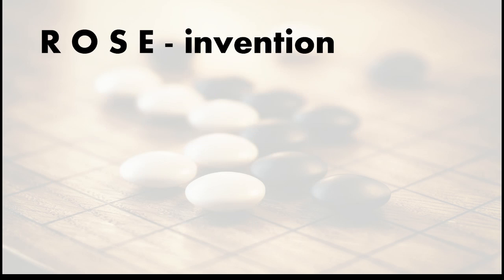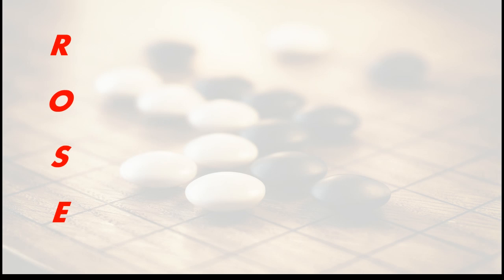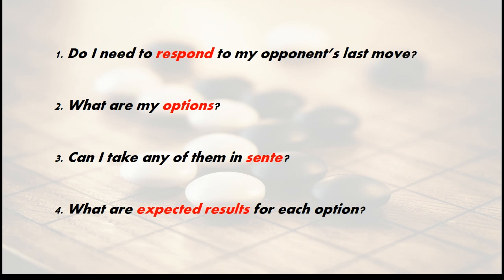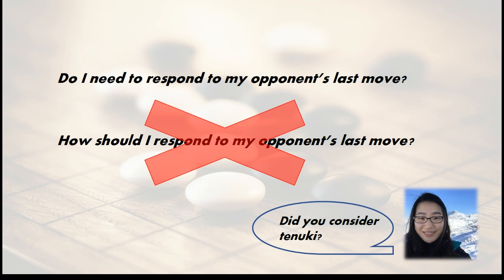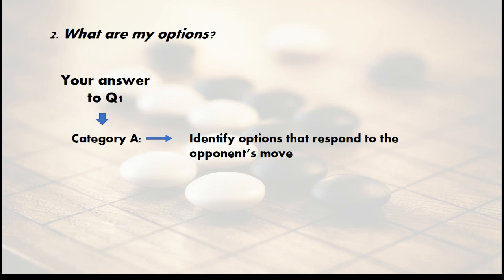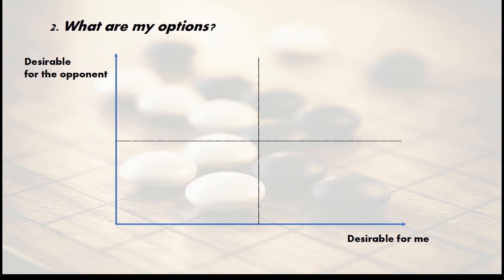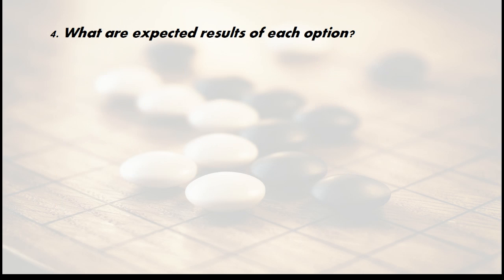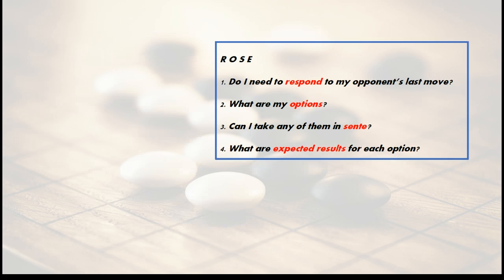Deciding Next Move with ROSE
Simple and easy guide to an effective decision making process in Go!